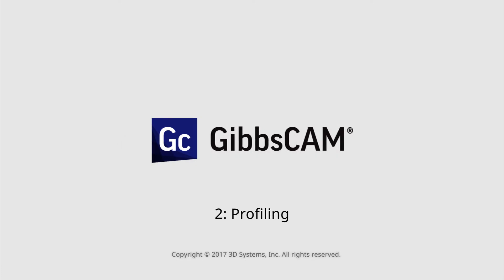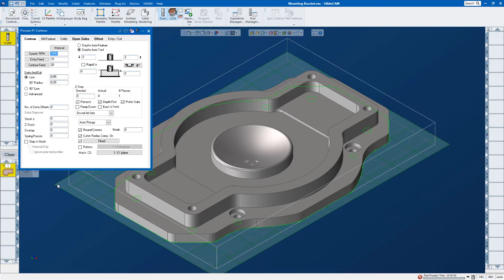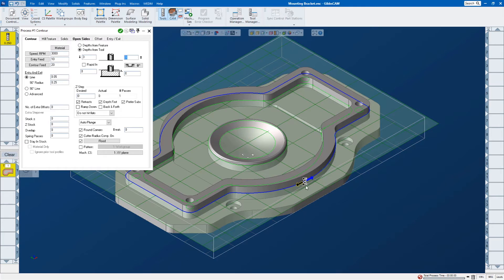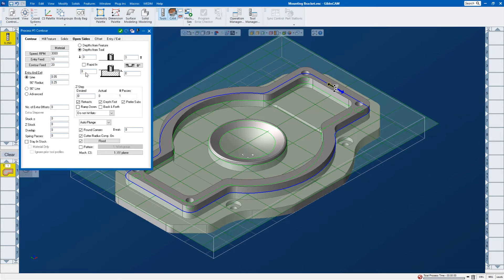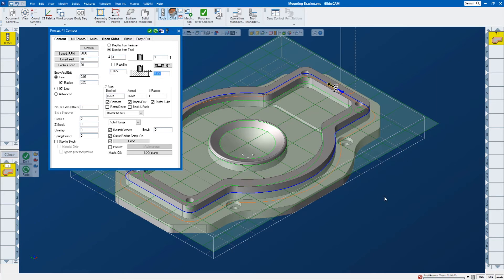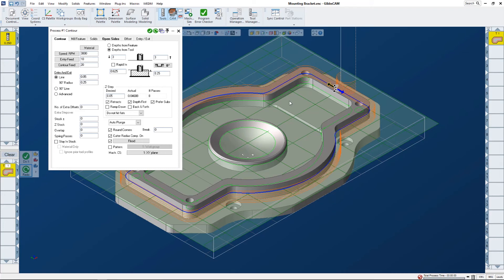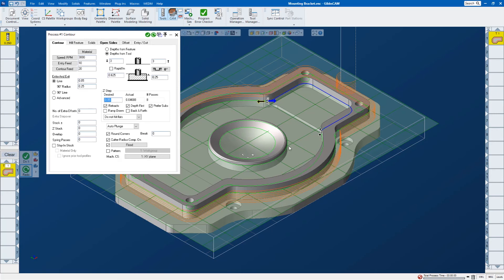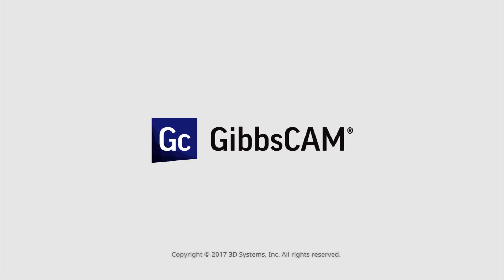GibbsCAM Quickstart 2: Mill Finishing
The topics covered in this video include how to create and modify contour toolpaths.